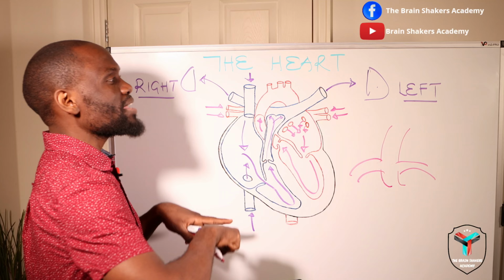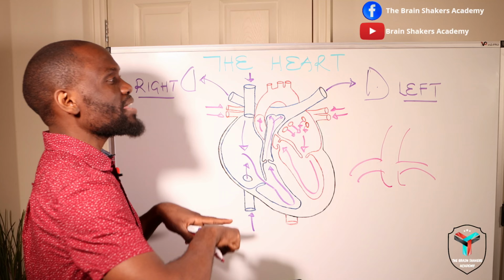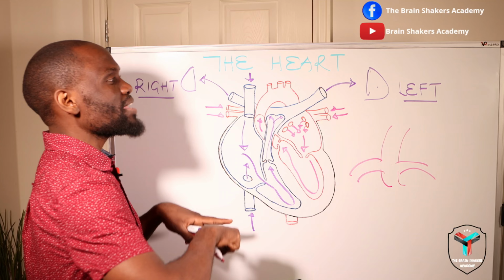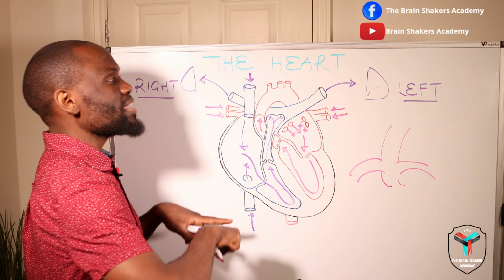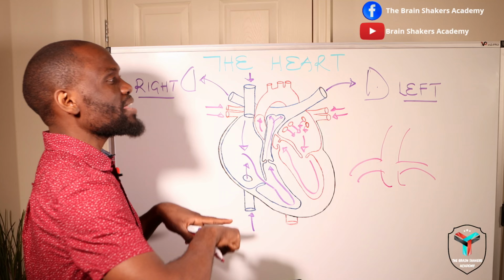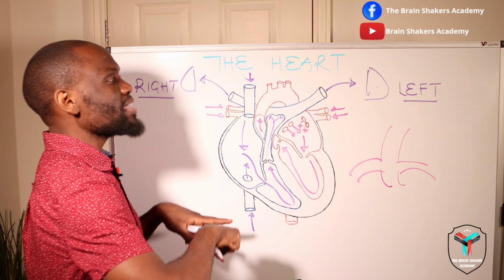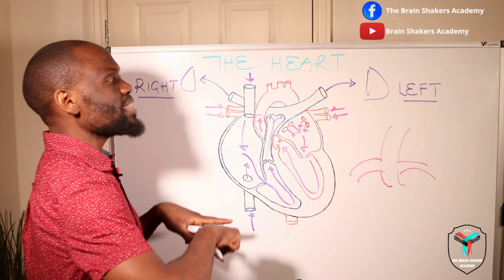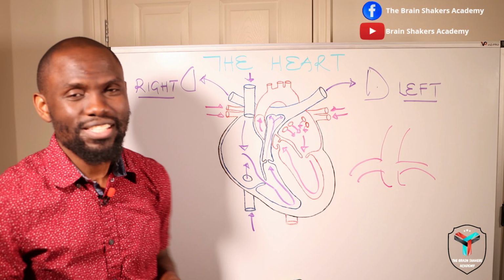How BLOOD flows through THE HEART - Adult Circulation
The Cardiovascular pump through its chambers, pumps blood away from the Heart to the Lungs and to the rest of the parts of the Body.
This process and direction of Flow allows for the Oxygenation of Blood and the channeling of blood hat is High in Oxygen to other parts of the Body.